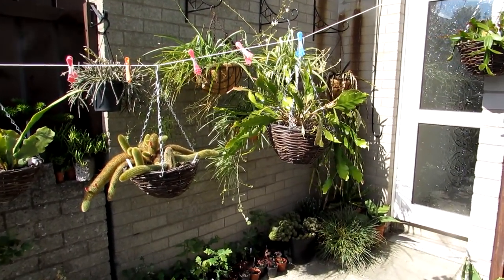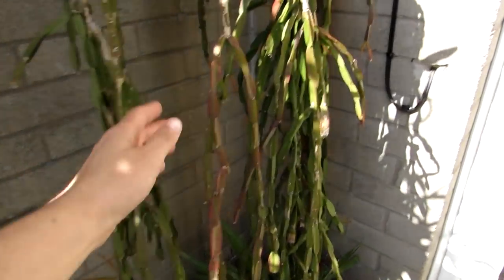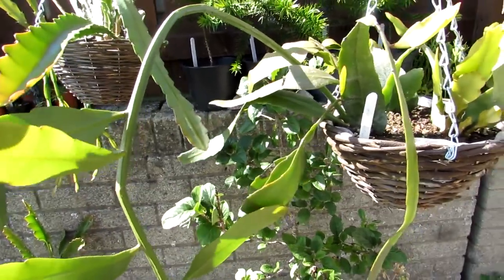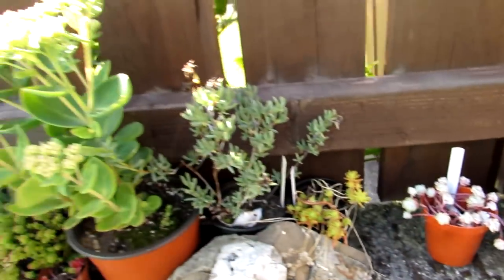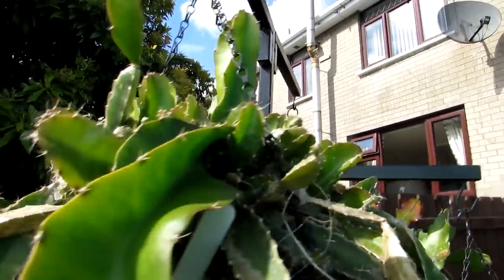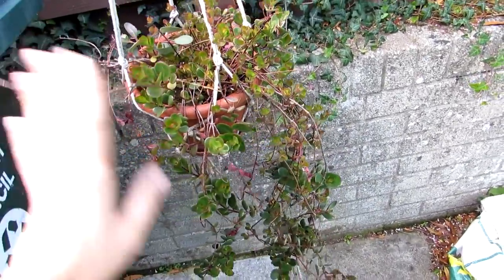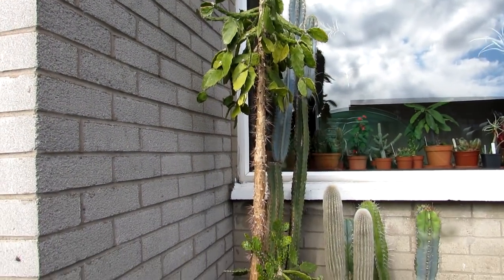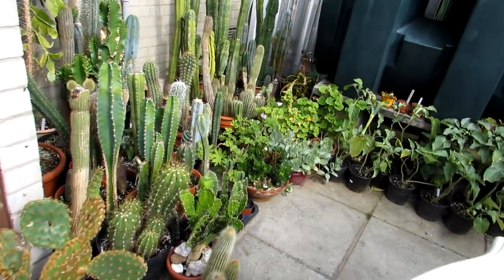Our Cacti & Succulent Plants in the Yard Late Summer UPDATE Part 2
Hi Guys :-D Here is our Cacti & Succulent Plants in our outside Yard late Summer 2018 Update :-D This is Part two of our 3 part plants update :-D